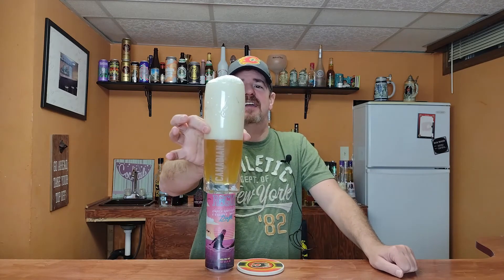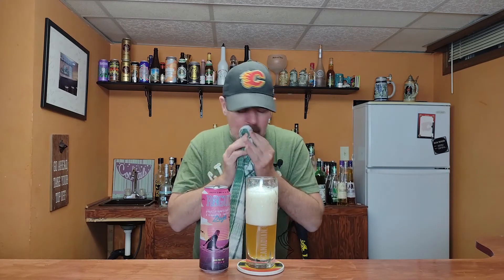NEWPORT DAZE HAZY PALE ALE - Episode 422